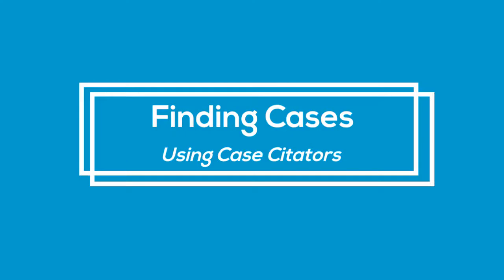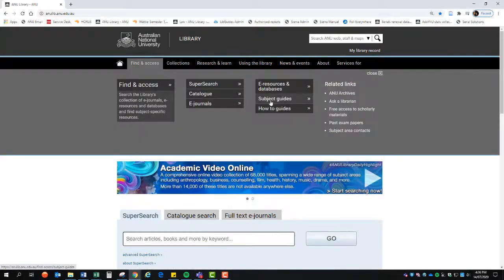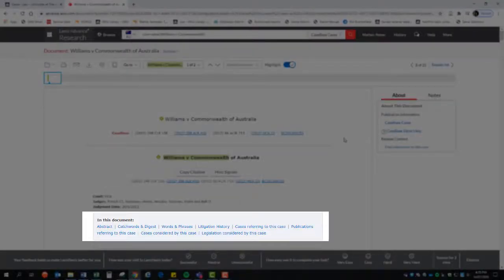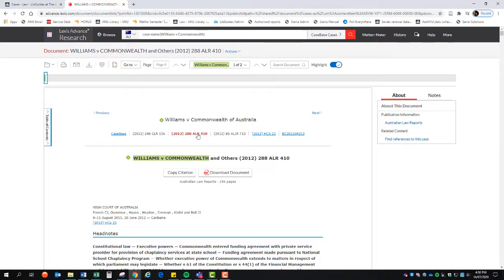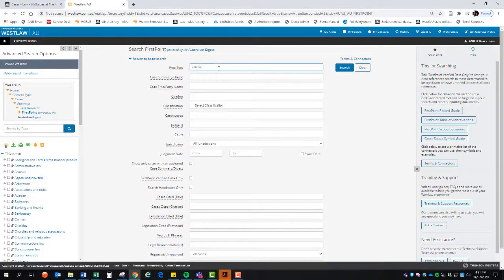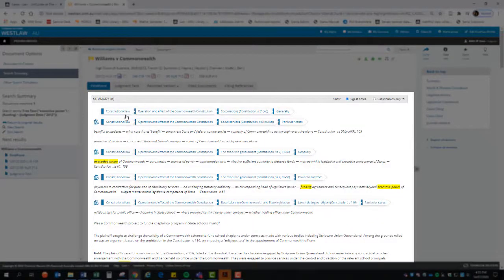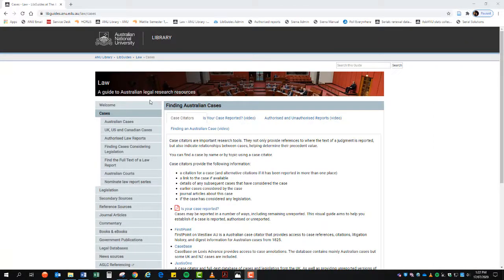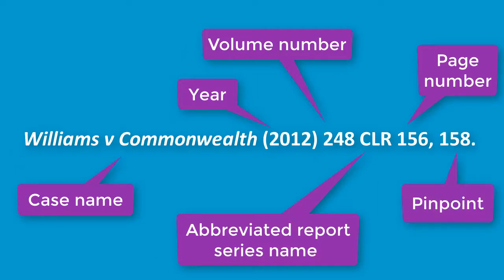Finding Cases Using Case Citators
How to find Australian cases using case citators - CaseBase by Lexis Advance and FirstPoint by Westlaw AU.